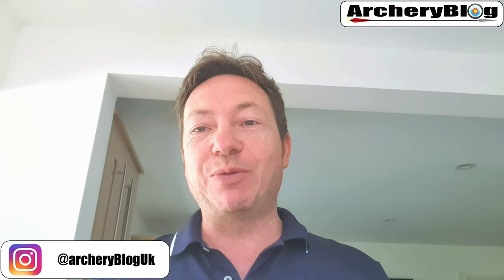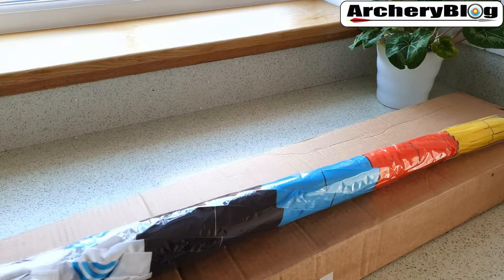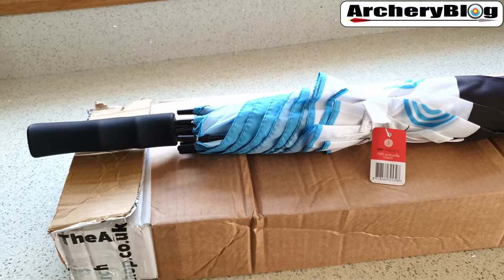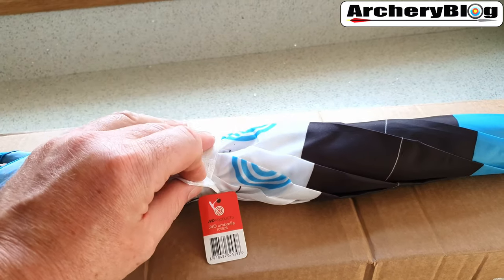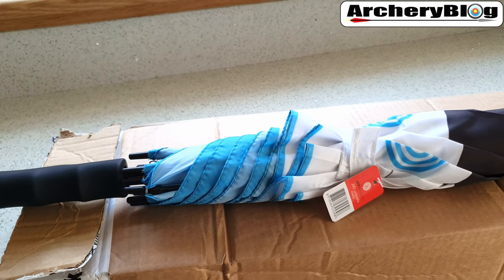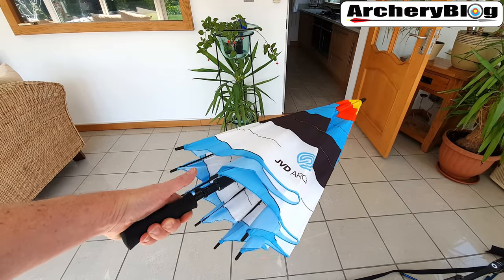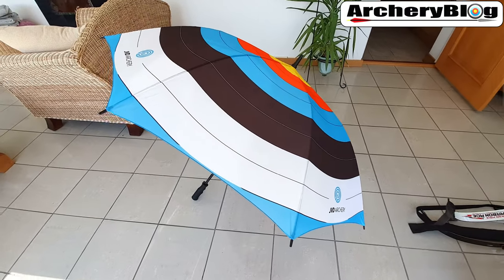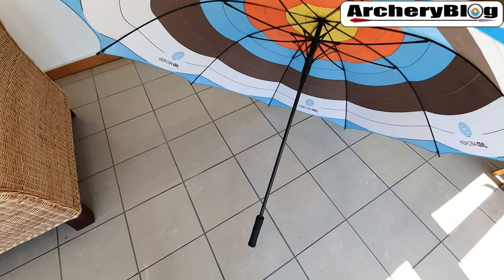JVD Target Archery Umbrella Review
In this video I review the JVD Archery Target Umbrella. I look at the build quality and size dimensions.

Archery umbrellas on eBay
Archery umbrellas on Amazon